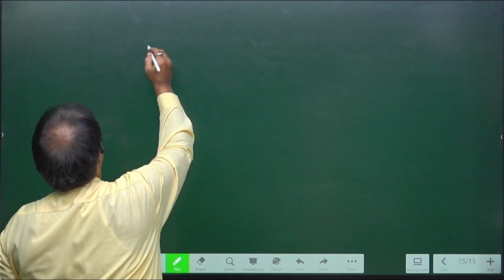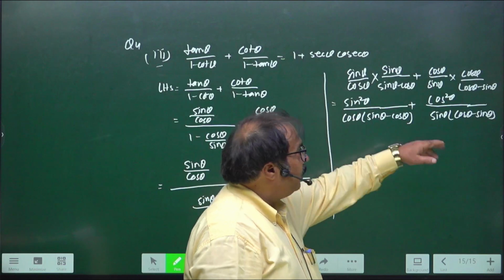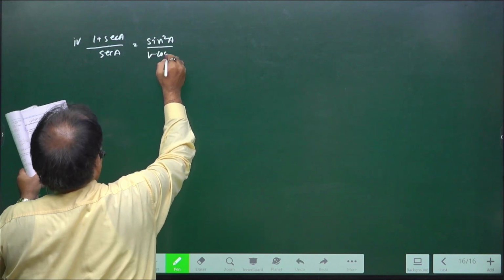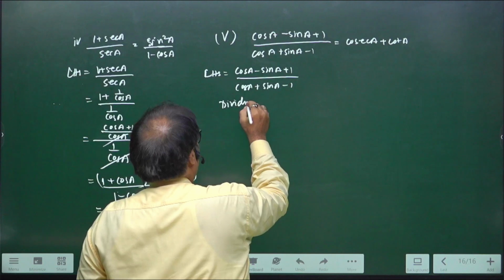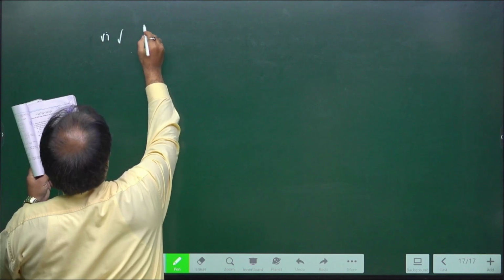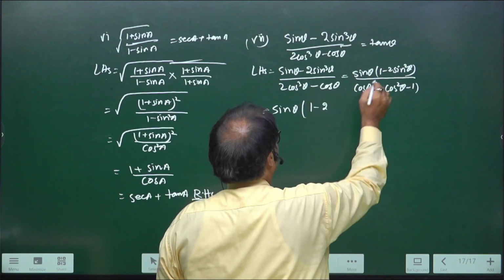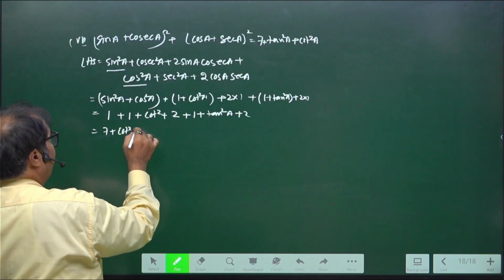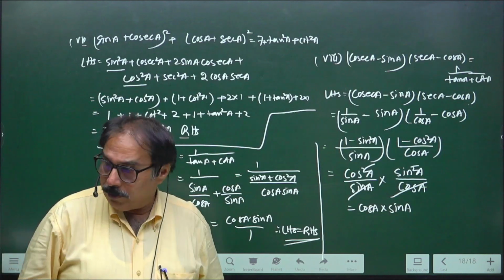🔥 Class 10 Trigonometry: 100/100 Important Questions Solved! 📚 जानिए आसान तरीके से! 🚀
अगर आप Class 10 Trigonometry में 100/100 लाना चाहते हैं, तो ये वीडियो आपके लिए है! 🎯 इस वीडियो में हमने आपके लिए सबसे महत्वपूर्ण सवालों को सुलझाया है और आसान तरीके से समझाया है। 📐
अब गणित को बनाइए और भी आसान और पाएं 100% सफलता! 💯
👉 अभी देखिए और अपनी तैयारी को एक नए स्तर पर ले जाएं! 🚀